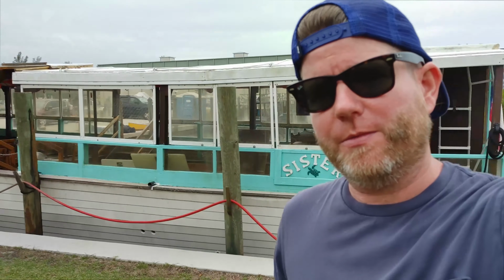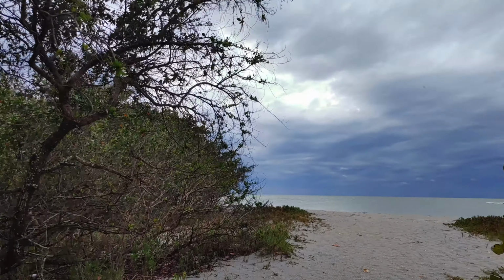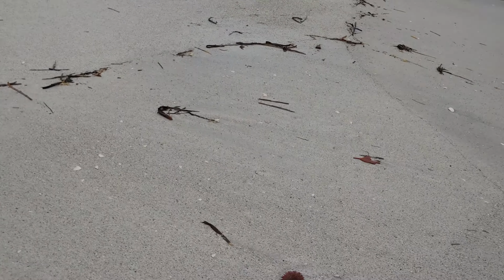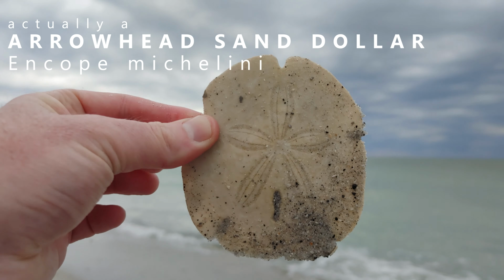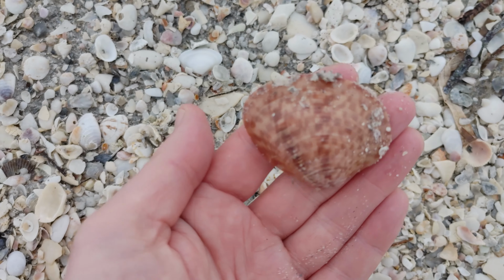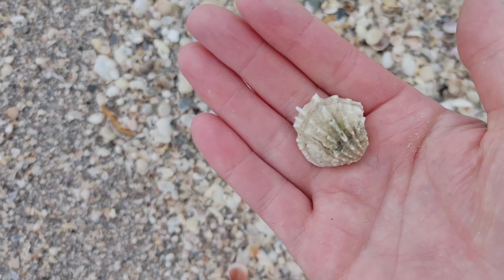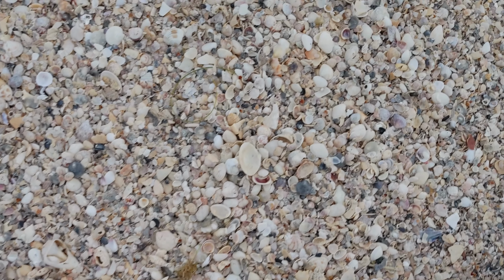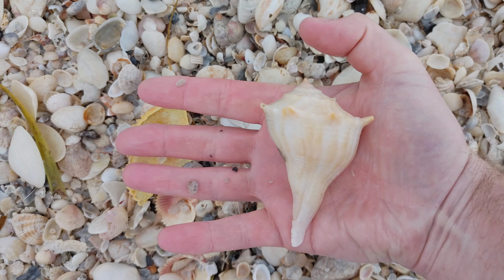Cayo Costa, Florida - Part 1: Back to Florida! Arriving to camp and thunderstorm shelling!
After 2 years, I have finally made it back to Florida! Join me on my 4 day camping trip to Cayo Costa, a wild and remote barrier island off of the state's west coast.

After just arriving on the island, I set up my tent at my camping site in a thunderstorm and then hit the beach for a quick shelling excursion at dusk. Let's go!